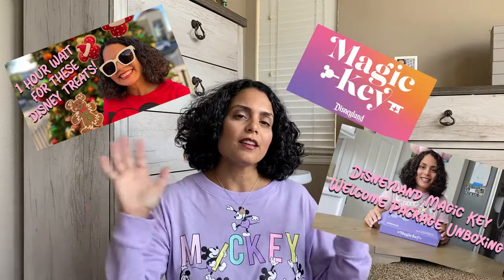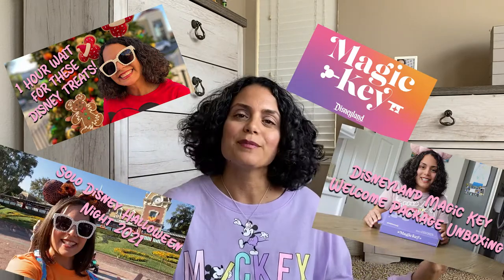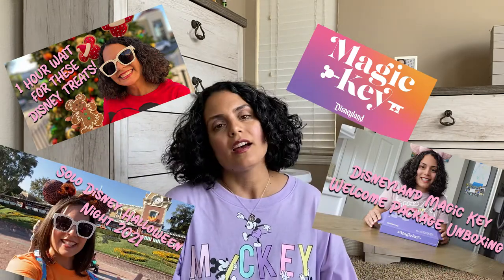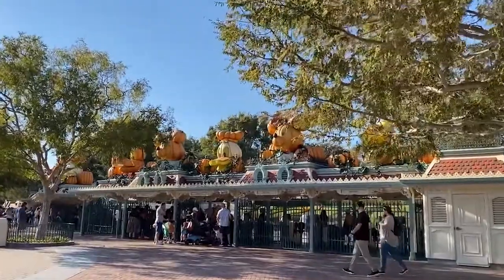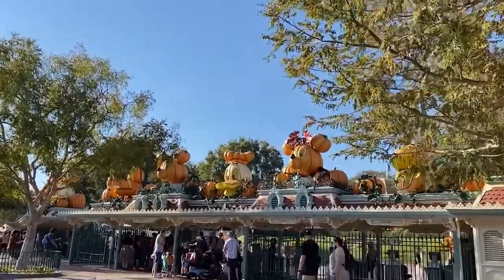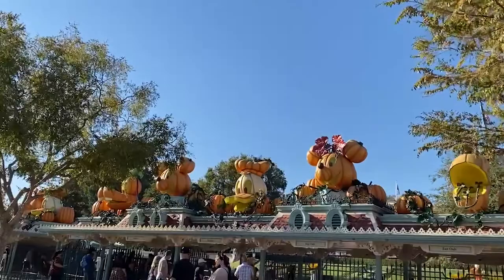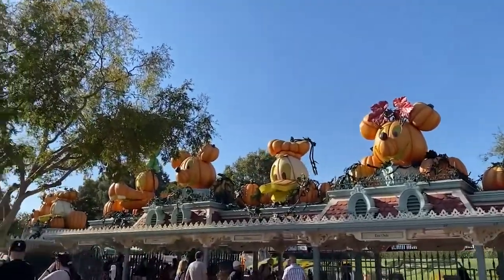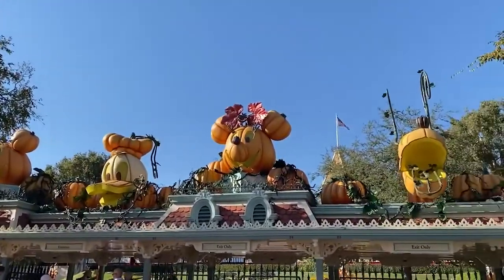Stroller Packing Tips for Disneyland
As you know I'm a huge Disneyland fan and I have a Magic Key, also known as an annual pass, and today I am giving you moms out there some great tips on how to pack your strollers! Be sure to watch this for some tips from a mom that goes to the happiest place on Earth... a lot!